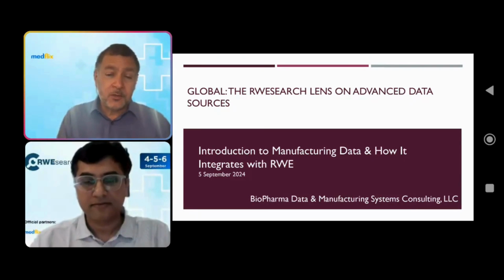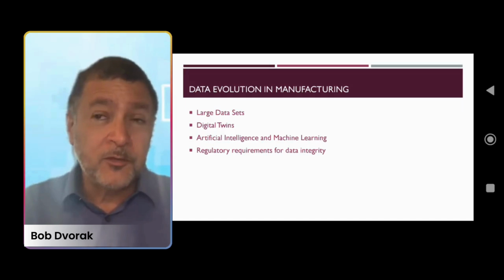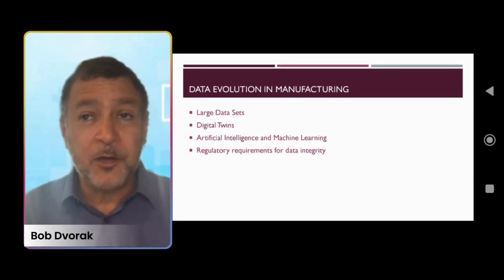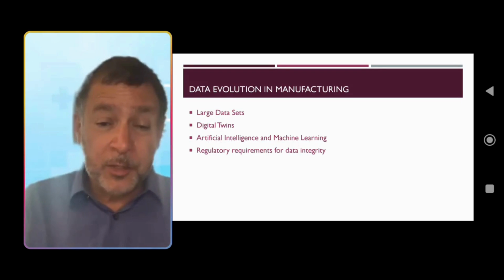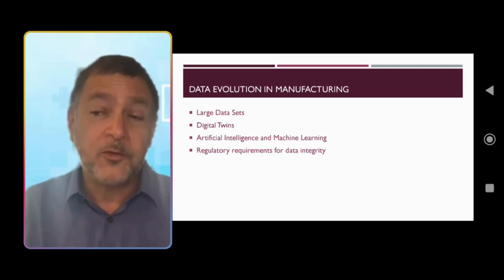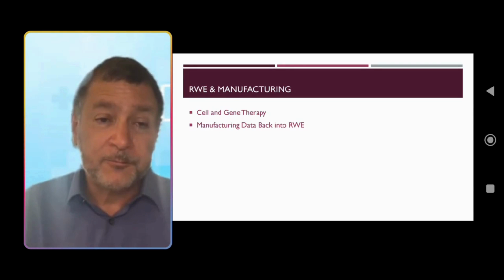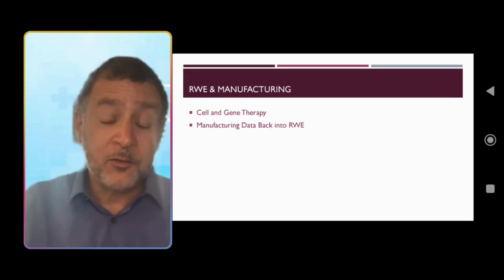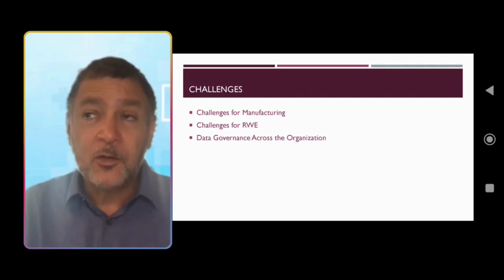RWEsearch 2024 | Day 2 | Introduction to manufacturing data and how it integrates with RWE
Meet our esteemed speaker, Bob Dvorak, for the RWEsearch Annual Summit 2024 hosted by Healthark Insights!

Bob Dvorak, Principal, BioPharma Data & Manufacturing Systems Consulting, LLC, is a seasoned expert with 37 years of experience in the life sciences, serving as a consultant for pharmaceutical, biotech, and software companies. With a Ph.D. in English from Ohio State University and a background in teaching technical and professional writing, he brings a unique perspective to the intersection of data and healthcare.

At RWEsearch2024, Bob Dvorak provided insights into the integration of manufacturing data with Real World Evidence, offering valuable guidance for advancing data-driven healthcare strategies.